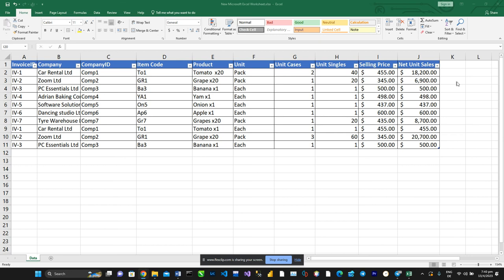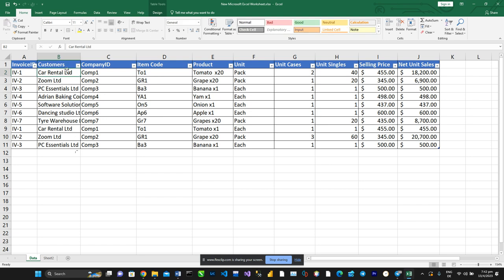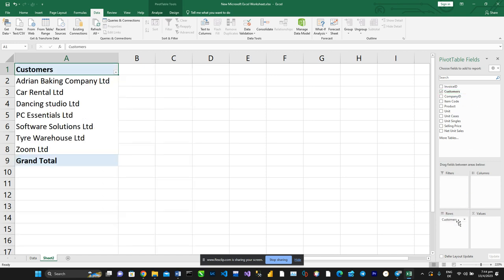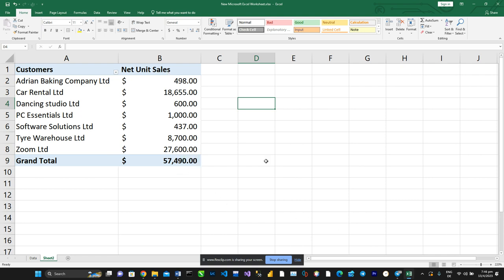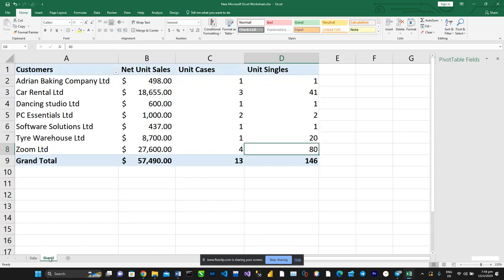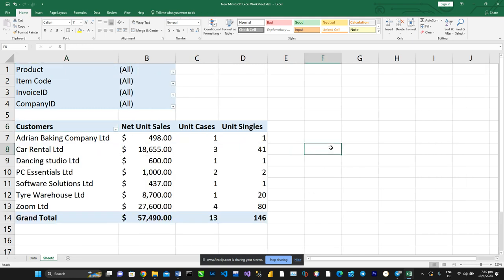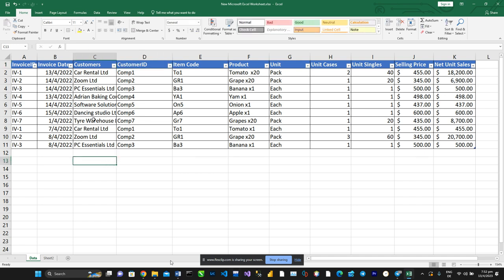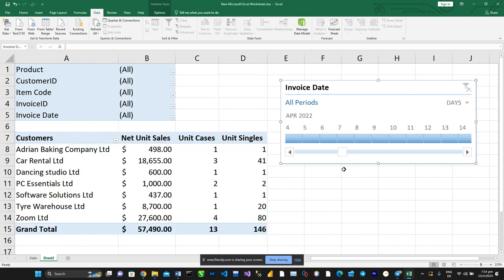How to create a pivot table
In this video i show how we can convert a csv/ text file to excel